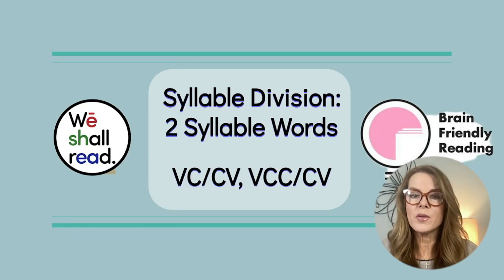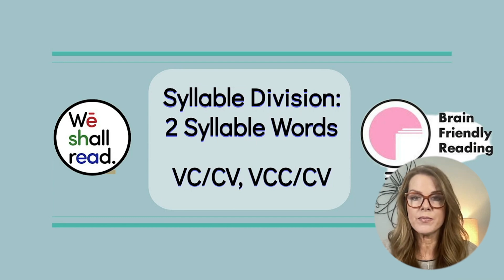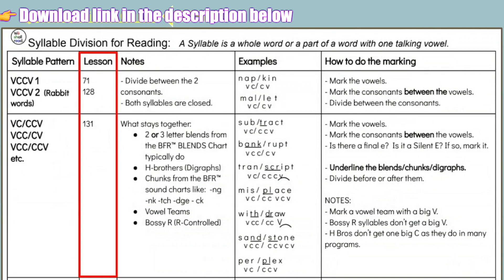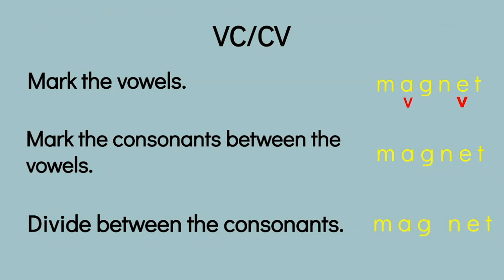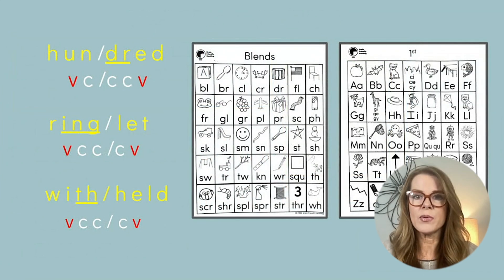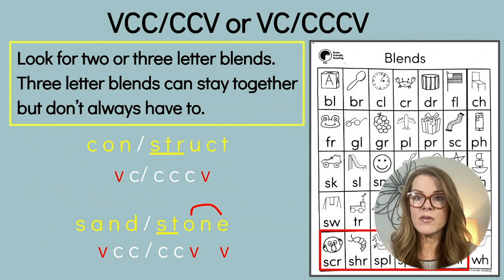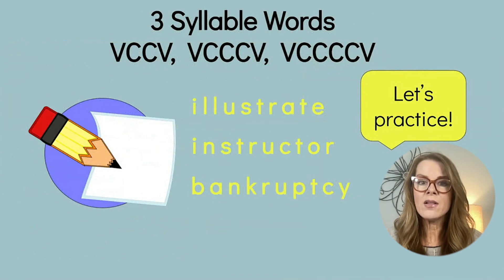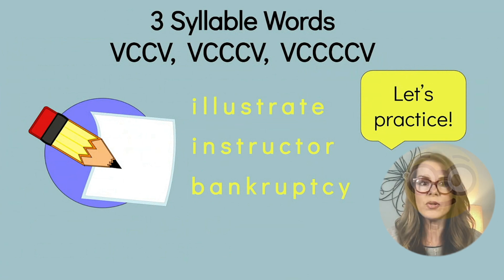#46 - 2 Syllable Division: VC/CV, VC/CCV Patterns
Dividing large words into syllables is a strategy we teach students so they can successfully read large words one syllable at a time.  In this Tools in 10! I will go over the first 2 syllable patterns and how to divide them. Ater that, follow along as I demonstrate how to divide a few 3 syllable words that have more than 1 type of syllable pattern in them.

💗Are you enjoying these bite-size trainings? Find the full series of Tools in 10! on the We Shall Read YouTube Channel.

🔖 CHAPTERS
00:00 - Introduction
00:28 - Understanding Syllable Division
01:01 - VC/CV Pattern Overview
01:15 - VC/CV Pattern Steps
01:36 - VC/CCV and VCC/CV Pattern Overview
02:27 - VC/CCV and VCC/CV Pattern Steps
02:50 - Pattern Demonstration
03:26 - VCC/CCV or VC/CCCV Pattern Overview
03:41 - Pattern Demonstration
04:37 - Three Syllable Word Examples
04:50 - Analysis: "illustrate"
06:09 - Analysis: "instructor"
07:17 - Analysis: "bankruptcy"